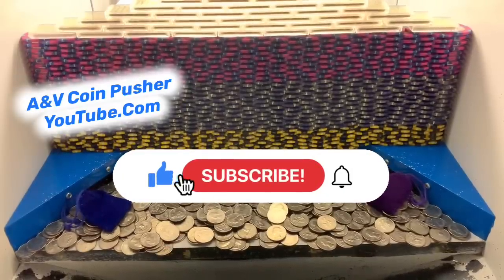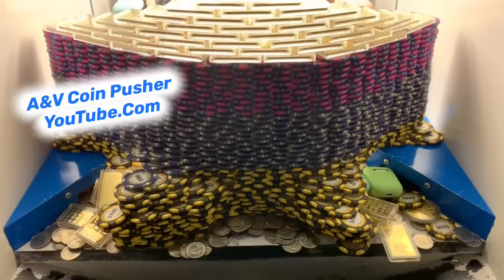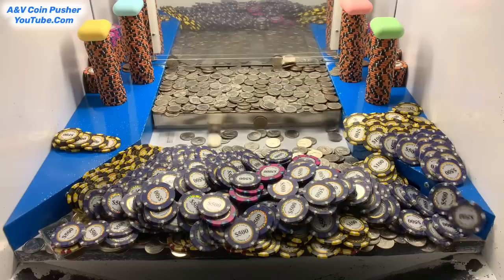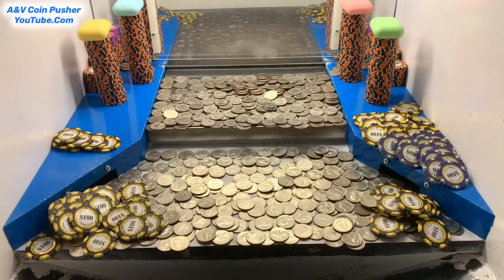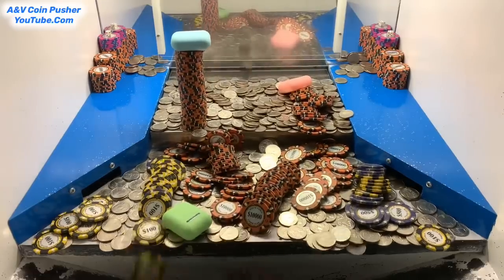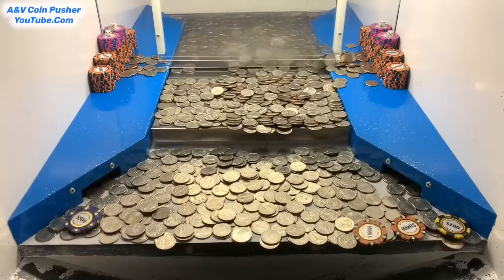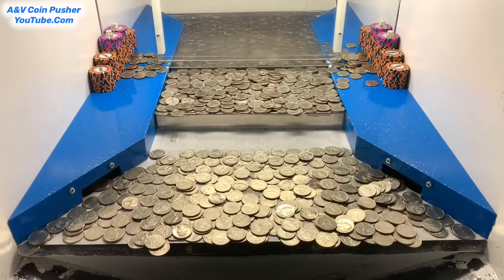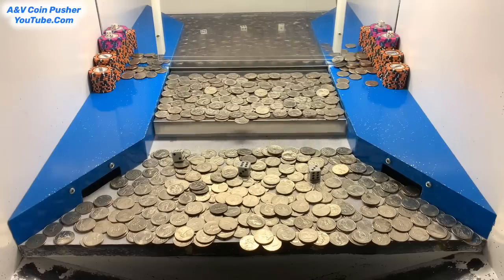🔵ENORMOUS POKER CHIP WALL CRASHED!!! HIGH RISK COIN PUSHER $5,000,000 BUY IN!!! (HUGE WIN)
🟣IN TODAY’S EPISODE I DID A $5,000,000 BUY IN AND MADE A HUGE LIFE CHANGING PROFIT AT THE HIGH RISK COIN PUSHER!!!